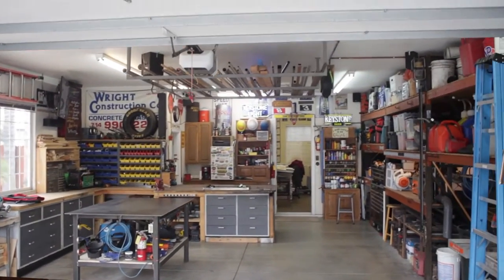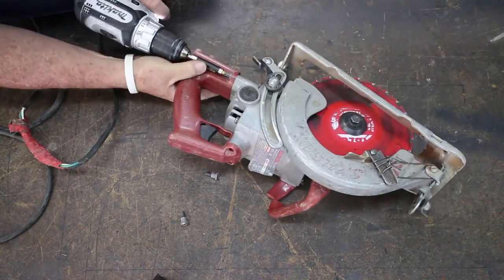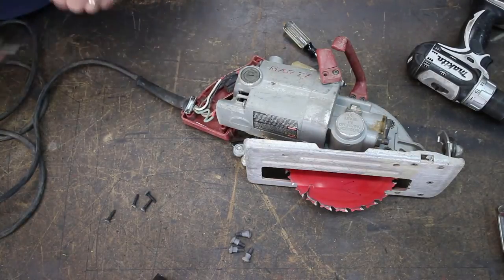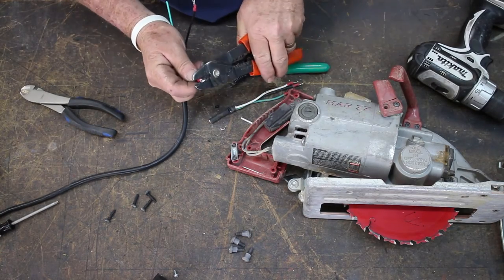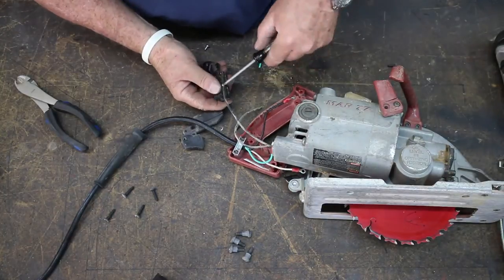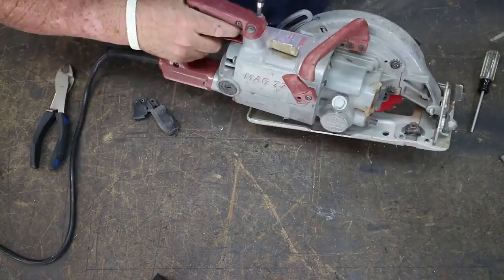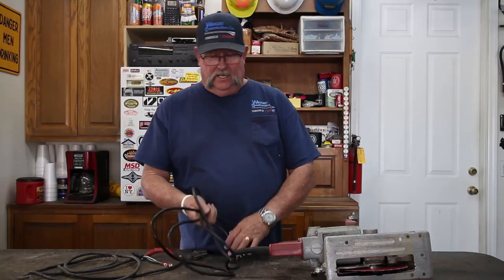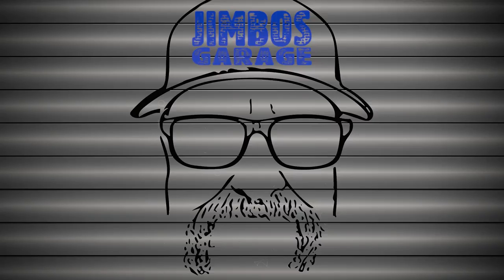How to Replace a Power Cord on a Power Tool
In this video Jimbo replaces a broken cord on a power tool. Takes all of about 15-20 minutes. Make sure once you open the tool up that you take a picture or color code where the wires go. Seems pretty simple but sometimes you can forget what goes where. Also be sure to not tighten the screws to tight, although the plastic is strong it is easy to crack. As Jimbo was working on the cord a screw connected to the trigger broke so he replaced that as well.

-Jimbos Garage